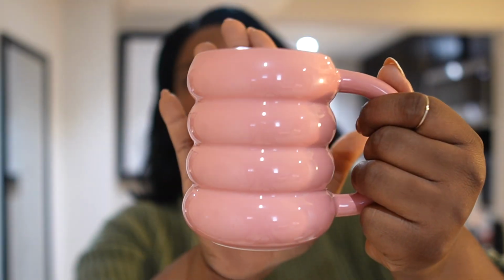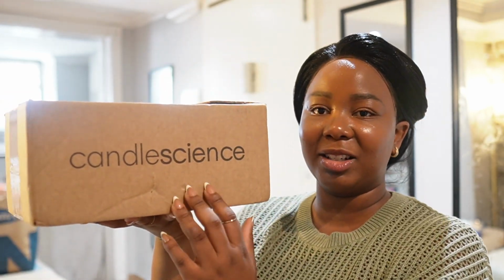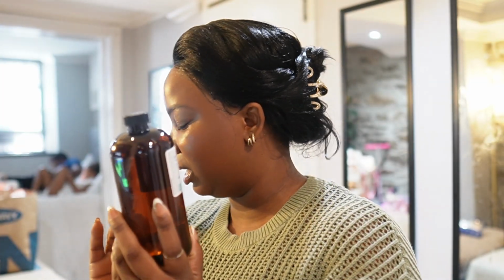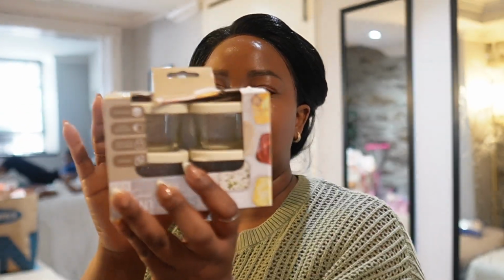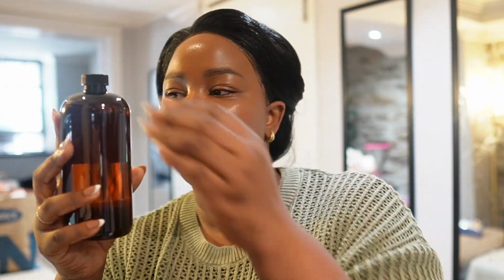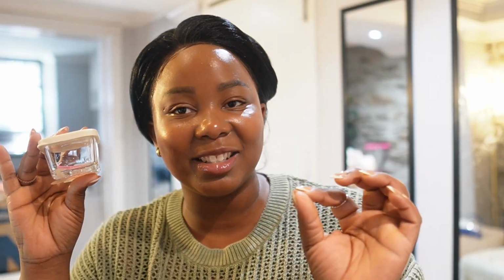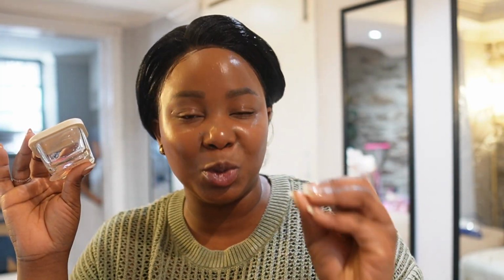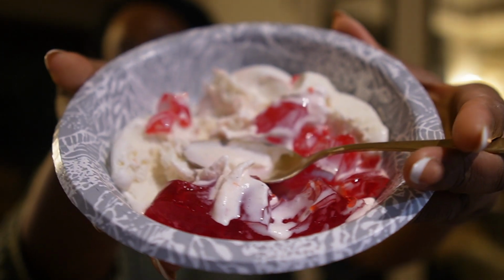building my matcha brand in nyc| preparing my fall collection, following God's direction + more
Hey Luvs, welcome to my small business diaries where I share my journey as a 32 yrs old, building a matcha brand from scratch here in nyc, while also embracing motherhood and selfcare.

I hope this video motivates you in more ways than one.